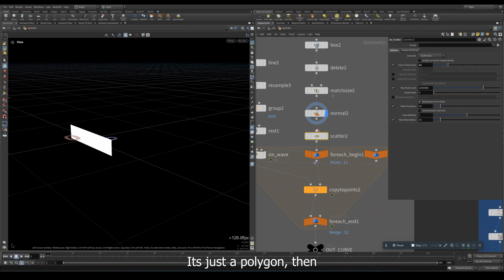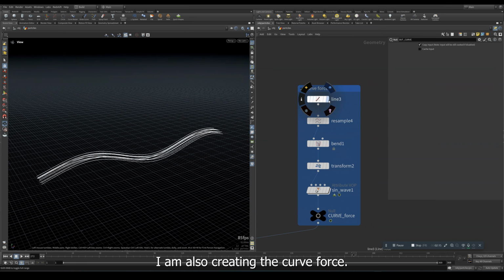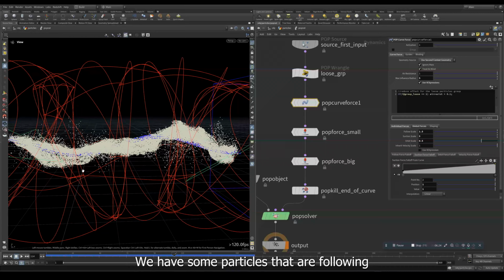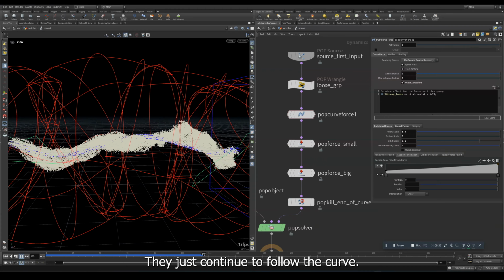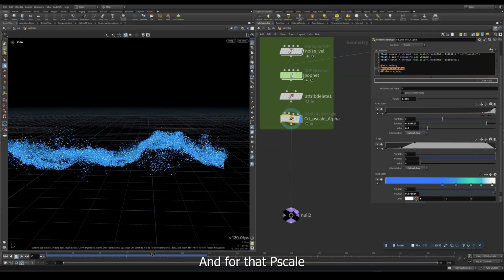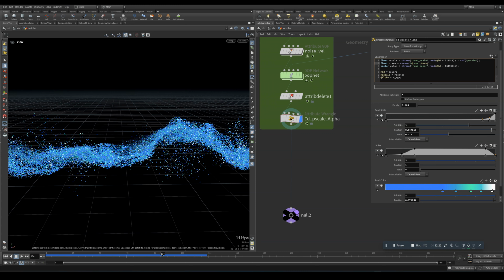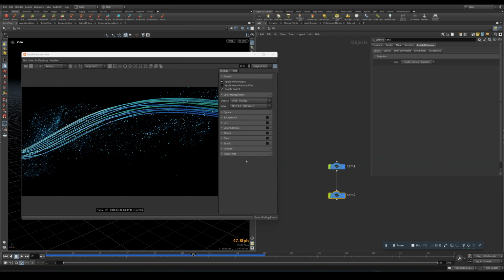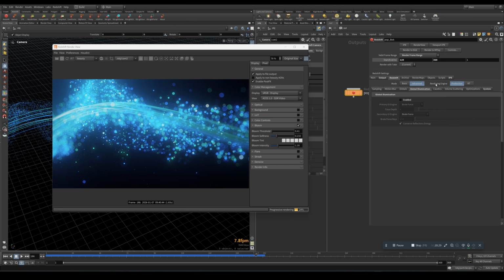Magical particles fx in Houdini | Redshift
Houdini | Redshift
Turning a simple particle sim into magic with Redshift lens effects